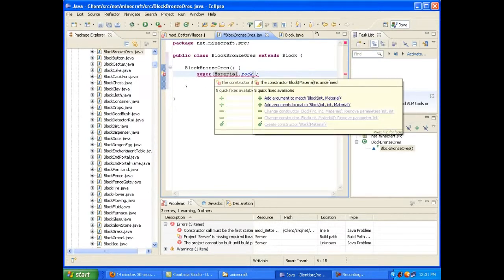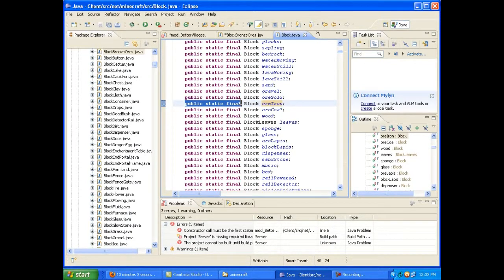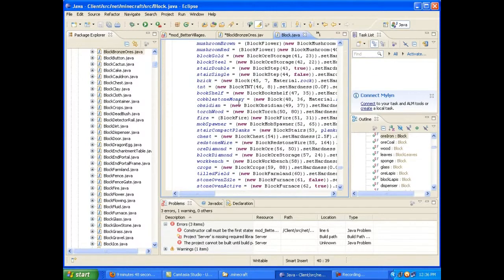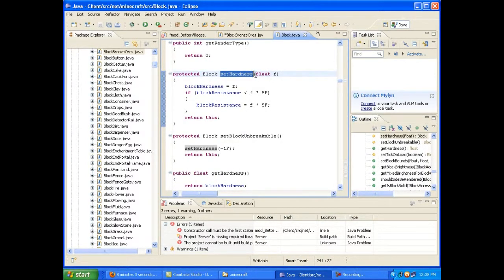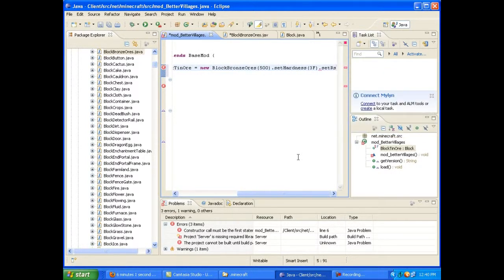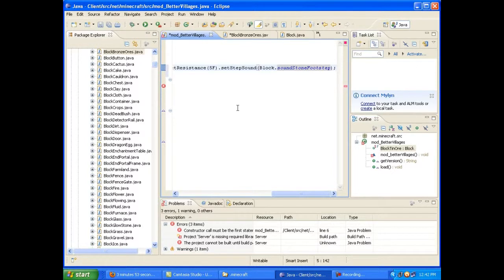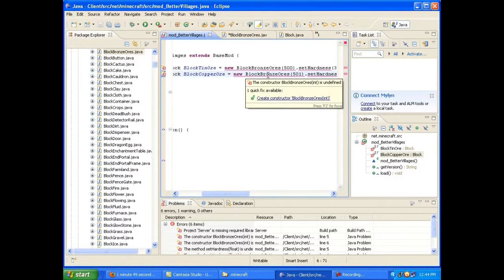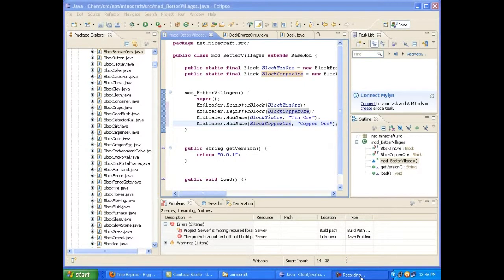Minecraft Modding 101 - Creating A Custom Block (Part 2) - Block Initialization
This is the second of four videos showing you the entire block creation process, from writing your mod_ class to texture creation to having it spawn in the world.

In this video, you'll learn how to use the block class that you've created to create your own custom blocks and add them to the game.